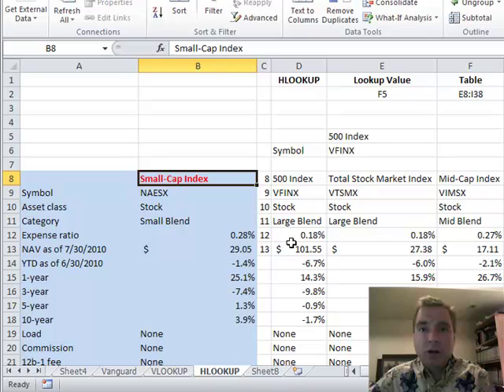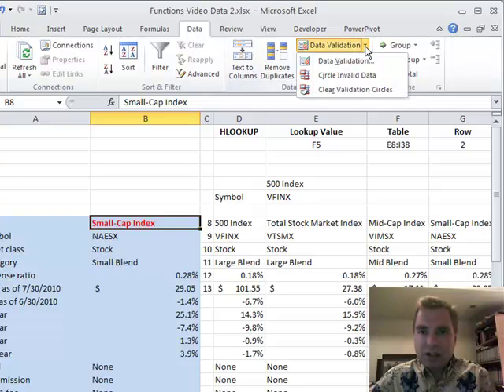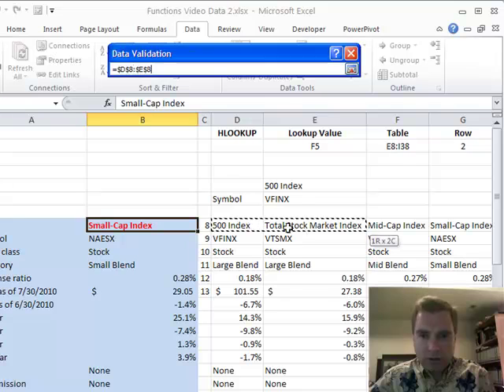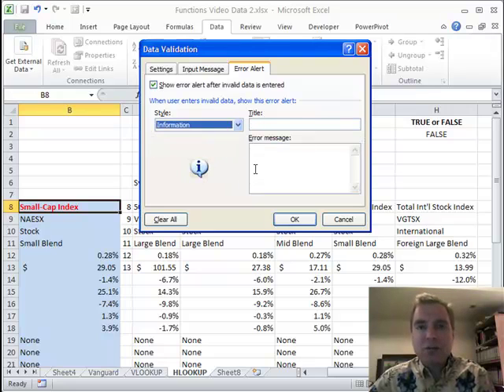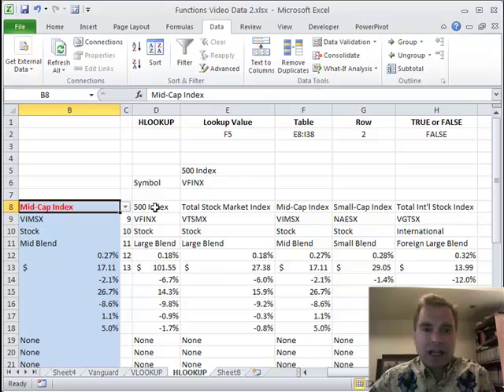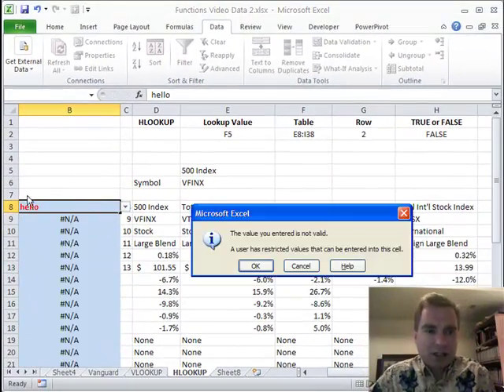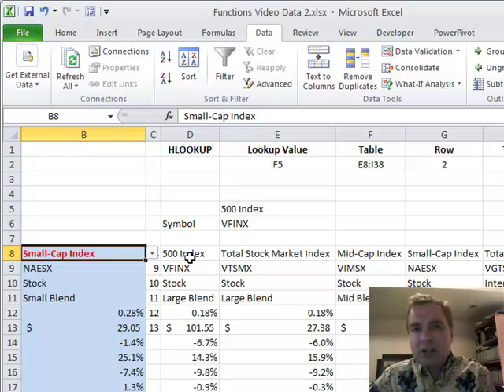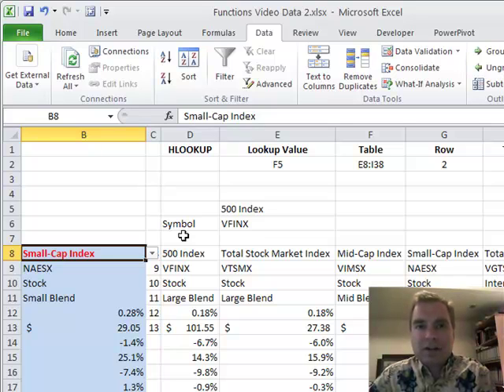Excel Video 177 Drop-Down Selection Box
Excel Video 177 demonstrates an easy way to add a drop-down selection box to your worksheet.  All of the formulas on this tab are based on having one of the five mutual funds in cell B8.  To help my users put the right value in B8, I use Data Validation from the Data tab to tell Excel that I want to limit the valid entries in B8 to a list.  Excel makes it easy to point to a list of cells that has the values I need.

I'll also spend a minute showing you how to customize the error messages based on the selection box to help your users understand how to use your spreadsheet.  If you're creating spreadsheets for others in your office to use, especially those who many not be as familiar with Excel, taking a few minutes to add user-friendly features like this drop-down box may be well worth your time.